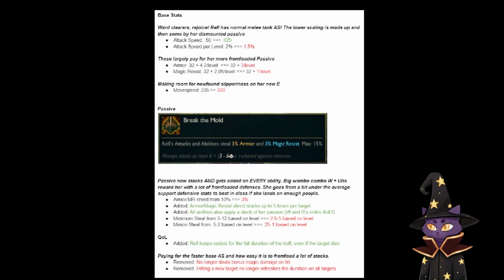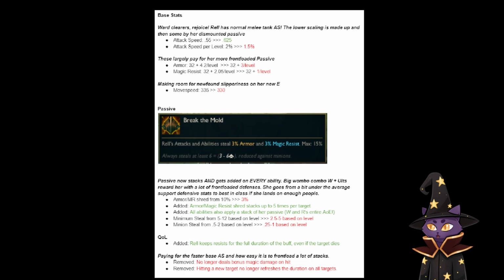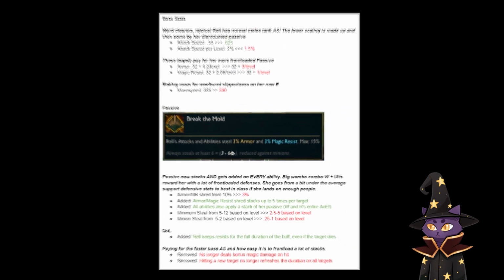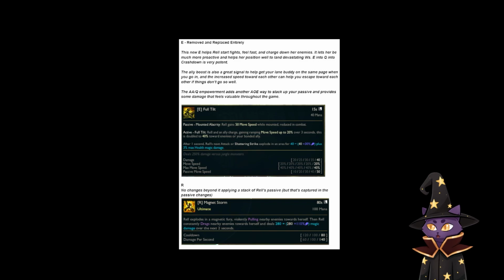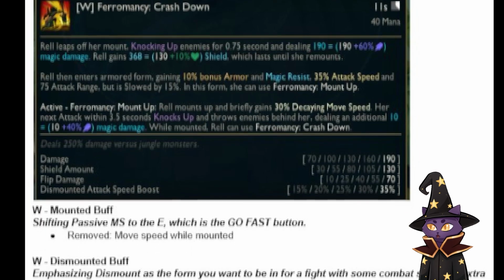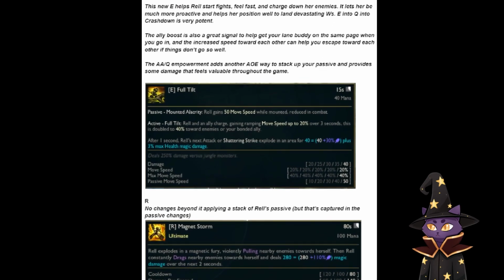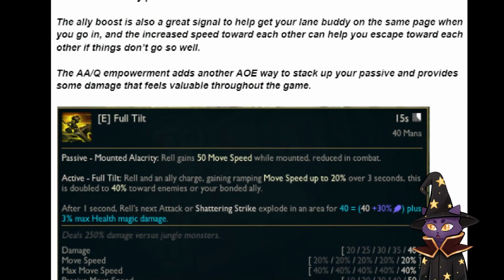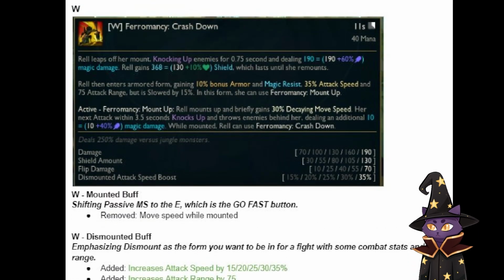Rell Rework Changelist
The changes were... different than what I expected, but welcome nonetheless :)

Taken from my Twitch stream

Cat png commissioned by Tapiocu